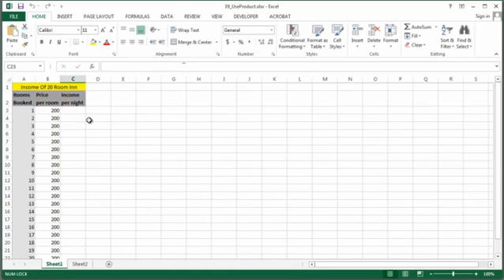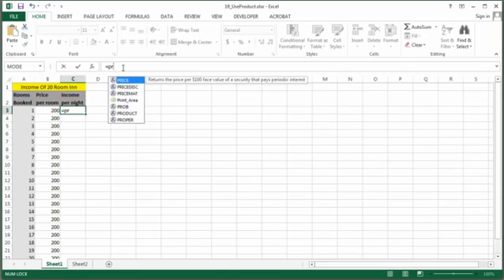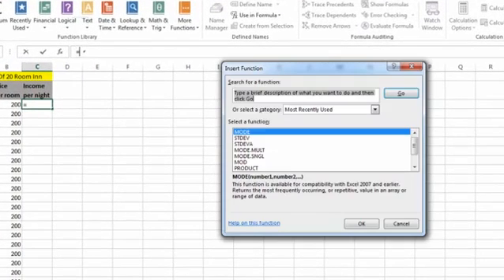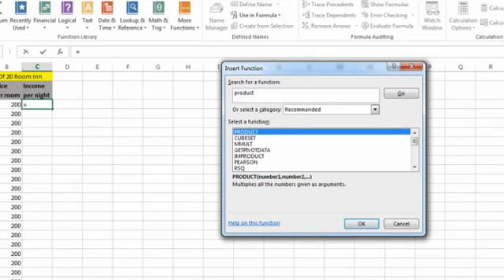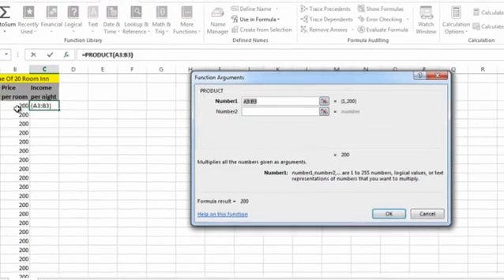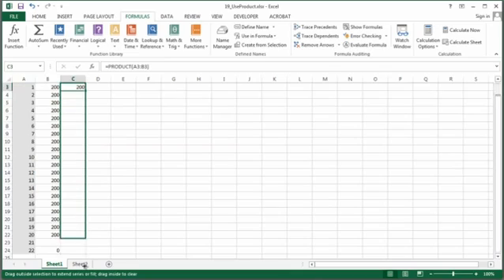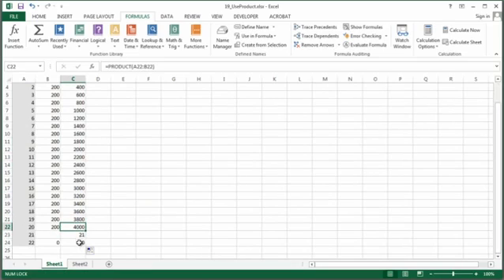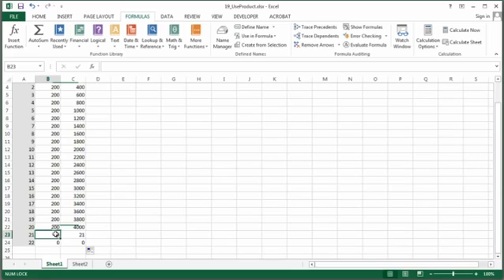How to Include Products in Calculations in Excel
How to Include Products in Calculations in Excel. Part of the series: Using Excel & Spreadsheets. Including products in calculations in Excel is something that you can do by using the "Insert Functions" option to insert a formula. Include products in calculations in Excel with help from a Microsoft certified applications specialist in this free video clip.